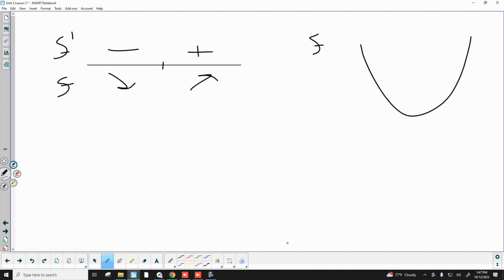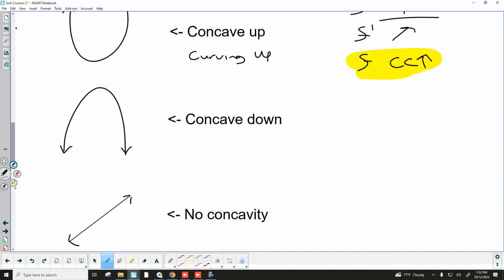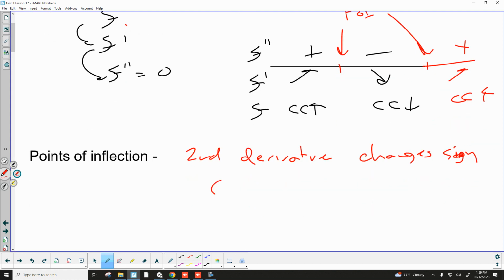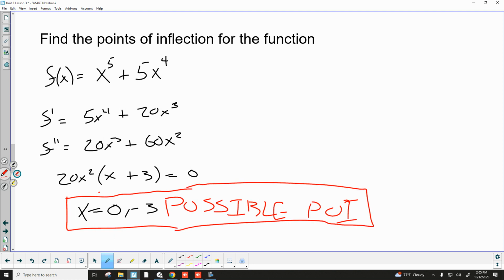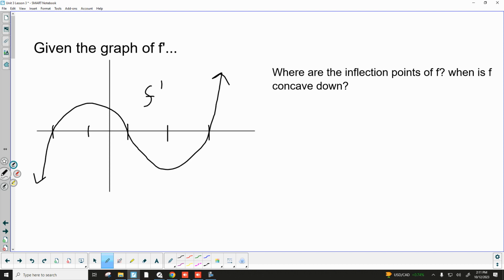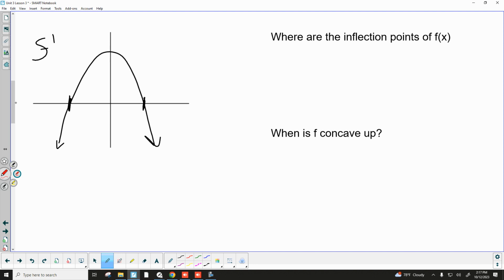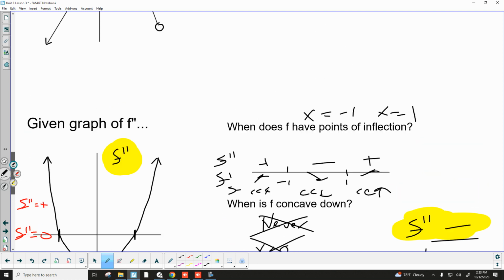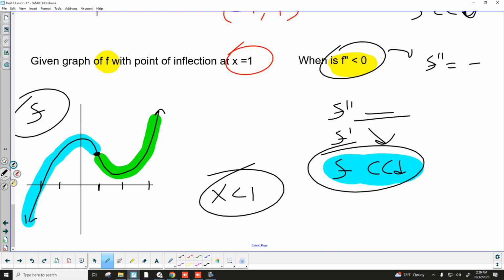AP CALC - analysis of curvature of f using f"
Lesson on analysis of curvature of f using f"